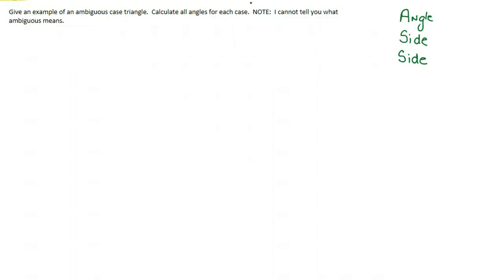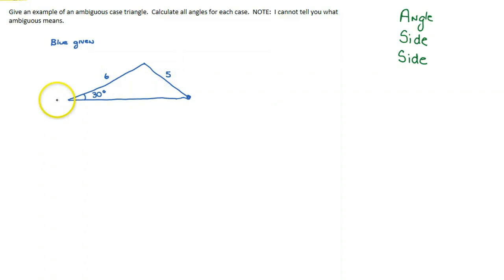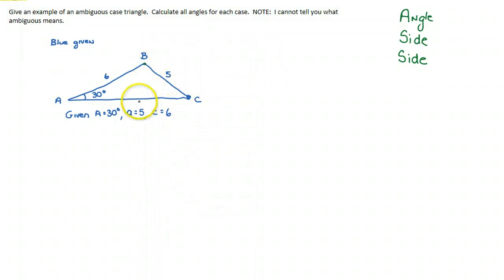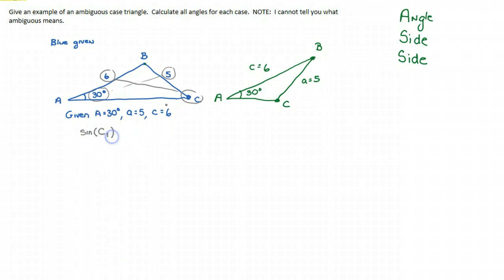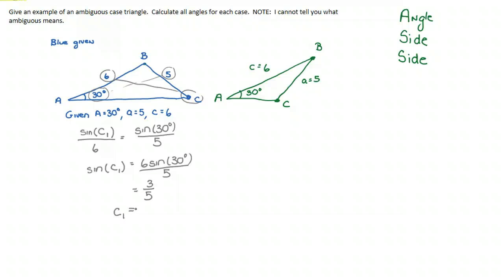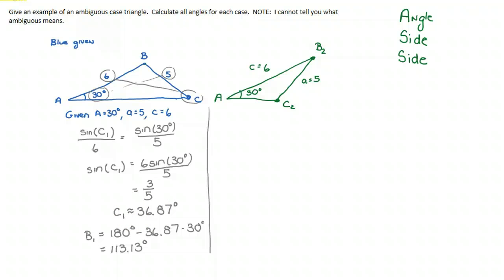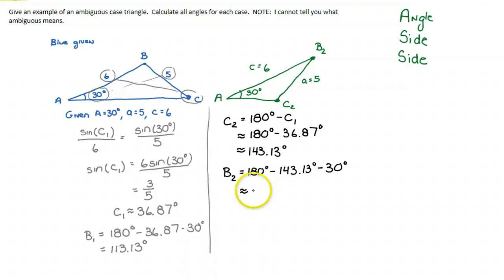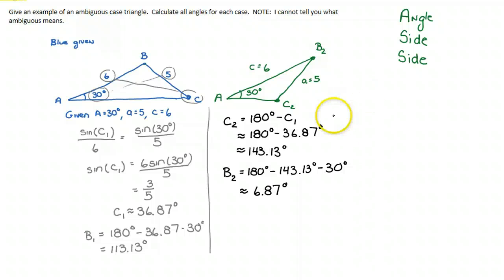Test Question 6 - Ambiguous Case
This question looks at the ambiguous case triangle